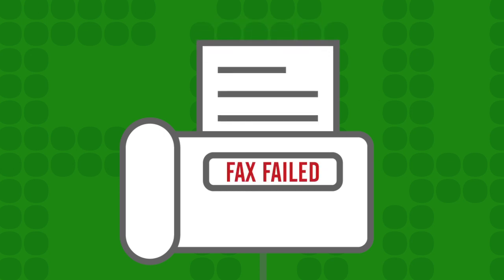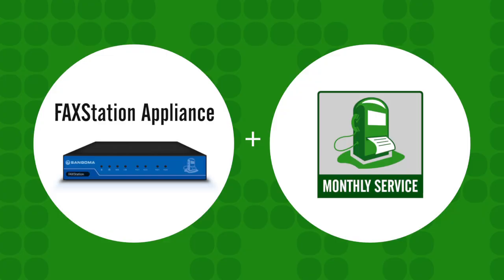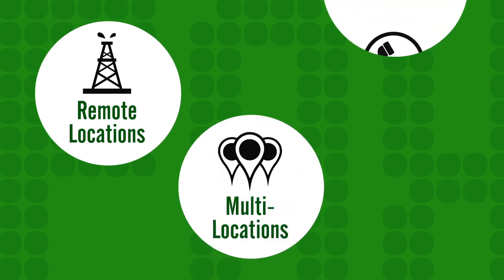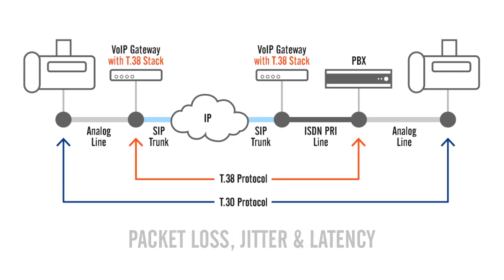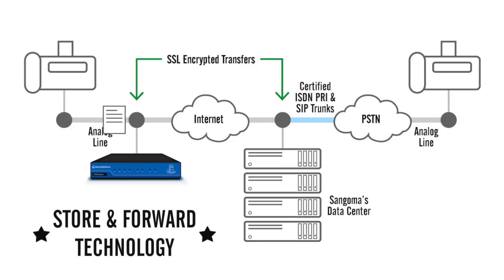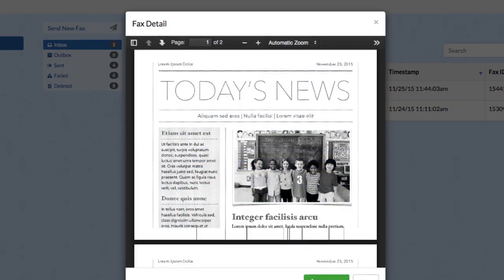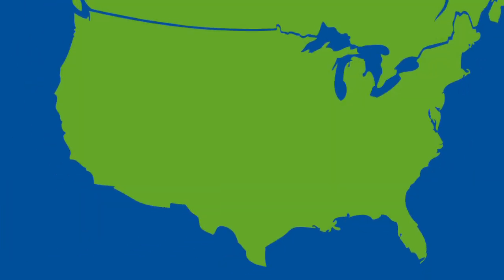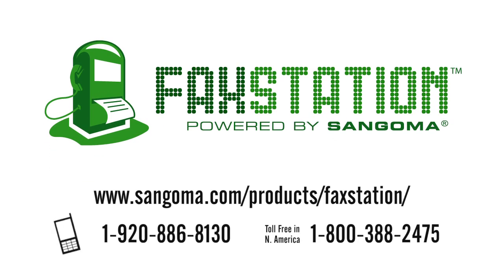FaxStation Fax over IP Solution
Tired of faxes failing on your IP network? Well you’ve come to the right place.

The FAXStation Fax over IP solution is known throughout the industry as the most reliable, best performing analog-to-analog fax platform on the market.

In this video, discover all the benefits of the FAXStation solution and how it can save you time, money and the headaches of failed fax delivery.

For the most up-to-date information and specs, visit us